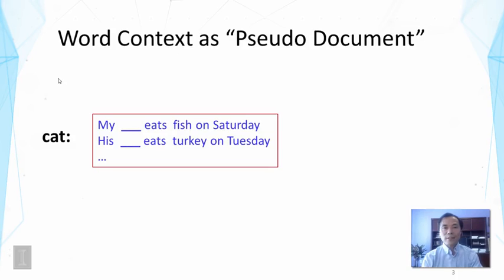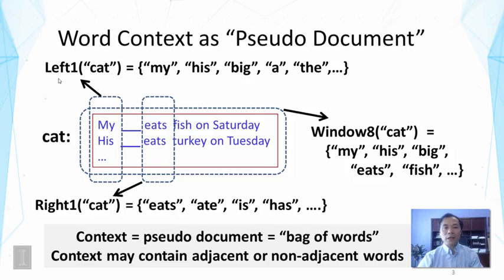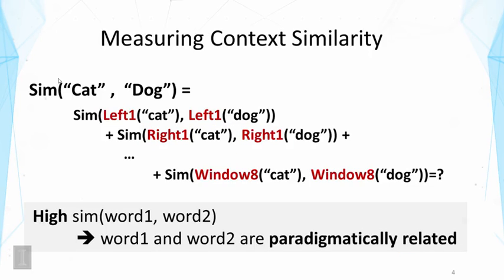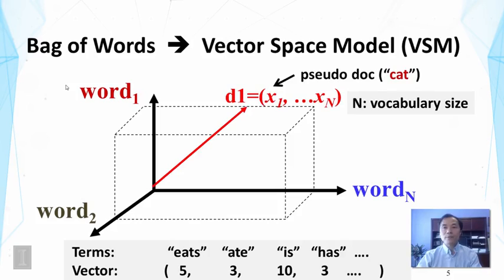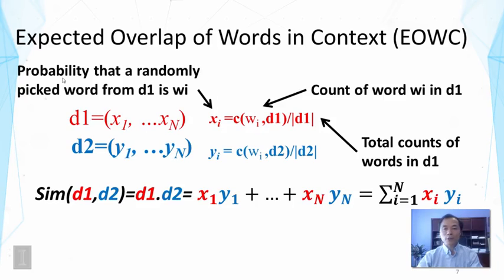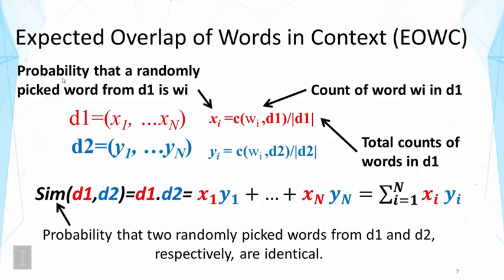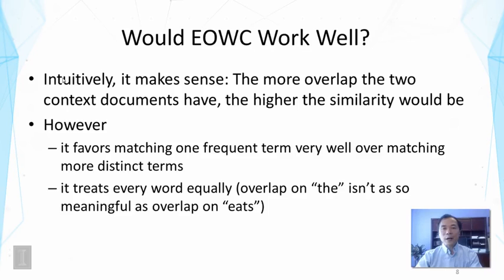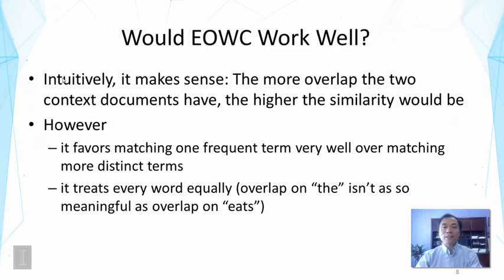Text Mining and Analytics || 01 08 1 8 Paradigmatic Relation Discovery Part 1 00 14 31